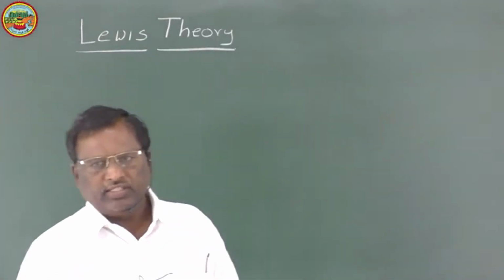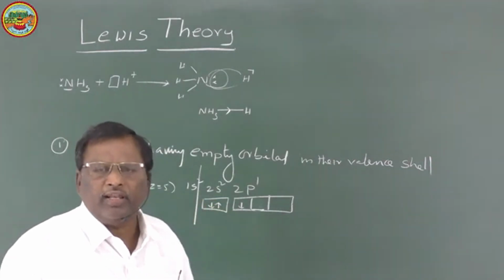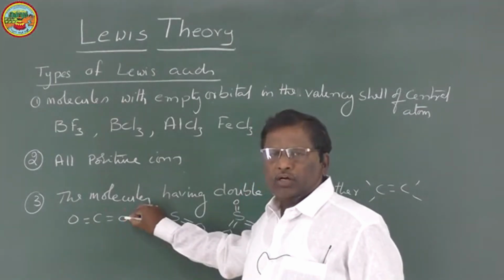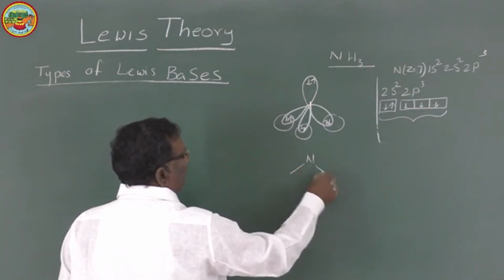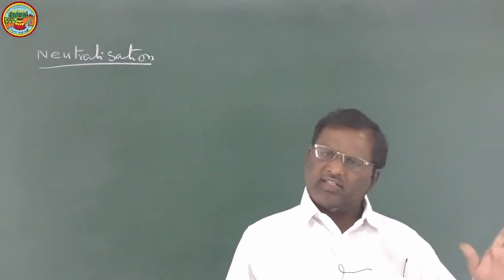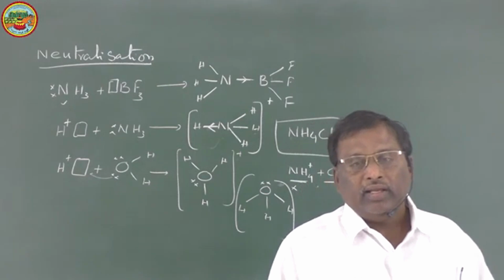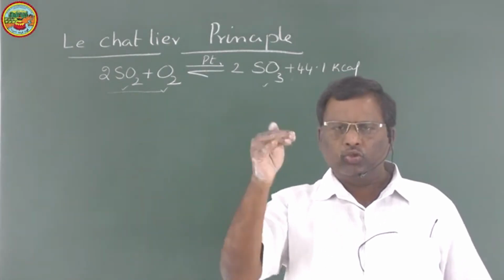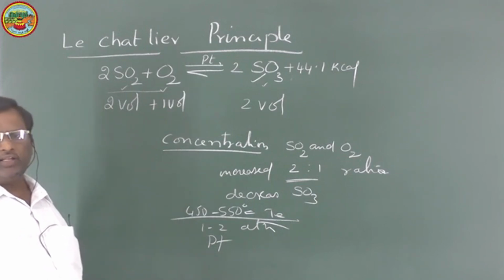CHEMICAL EQUILIBRIUM & ACIDS AND BASES